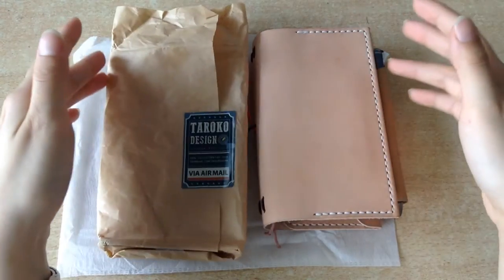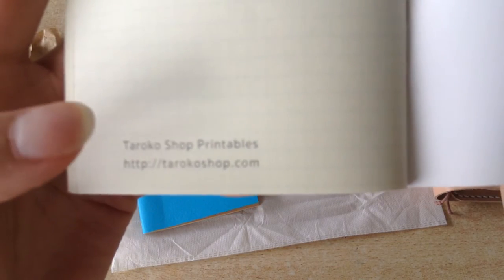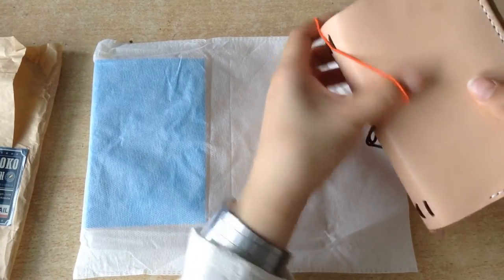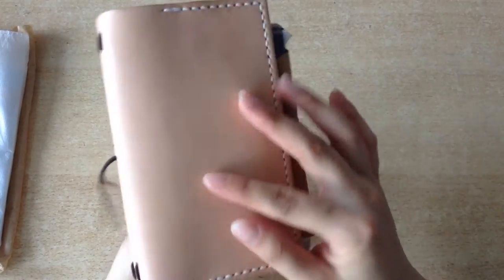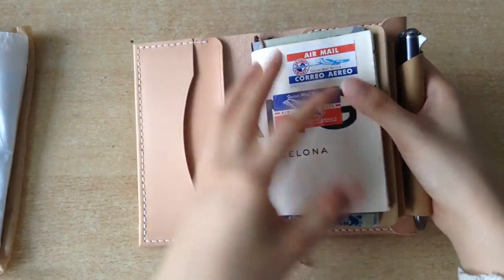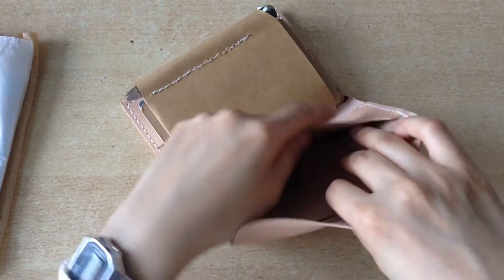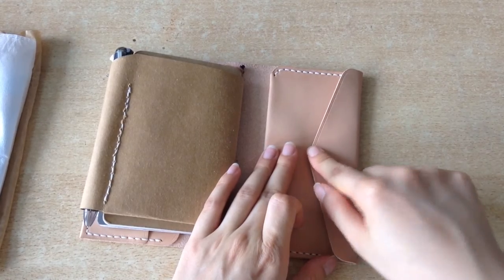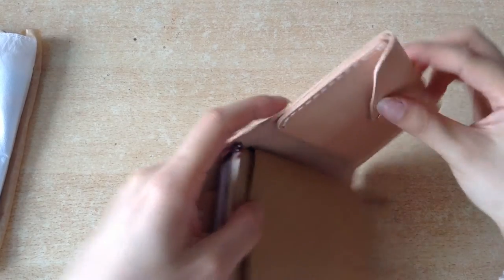Tarokoshop Traveler's Notebook Wallet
Hello! I hope you enjoy this video of my current EDC from Tarokoshop! Please excuse my mumbling and weird grammar and all the shakiness with my filming.